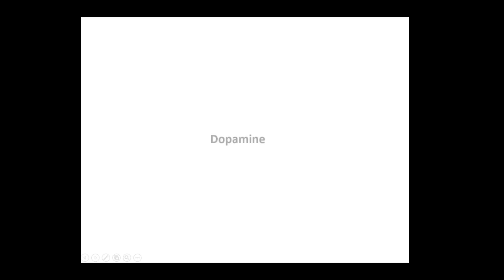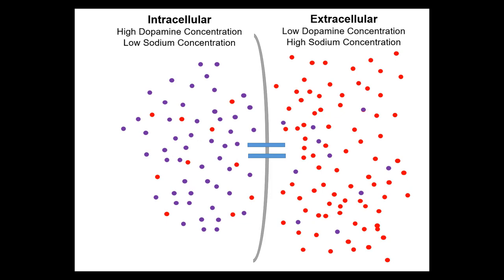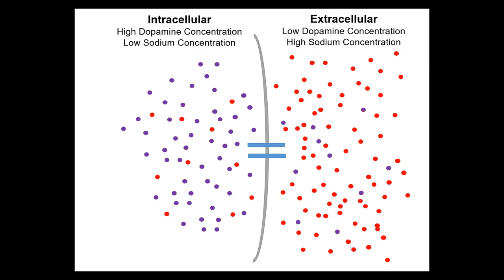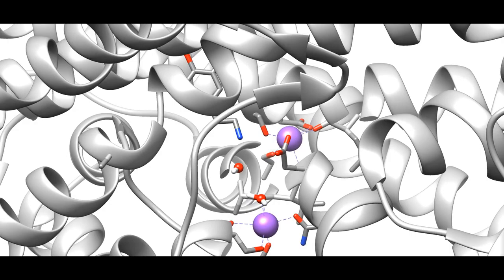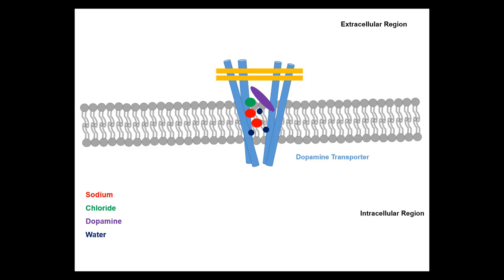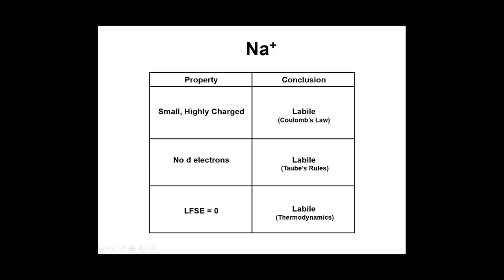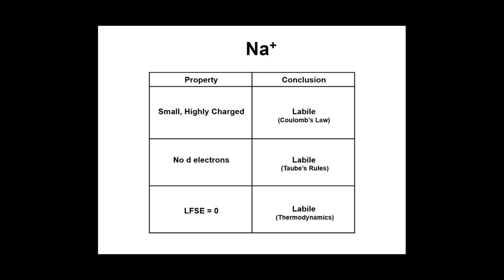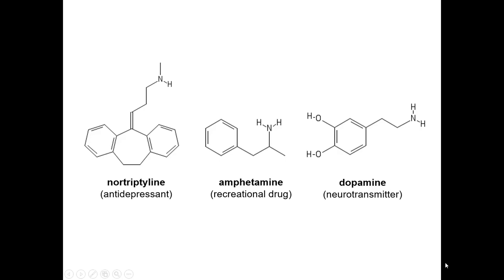Dopamine Transporter Protein (DAT)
This is a video introduction to the dopamine transporter protein (DTP). This video was created by Leah Buck, a chemistry major at Saint Mary's College.